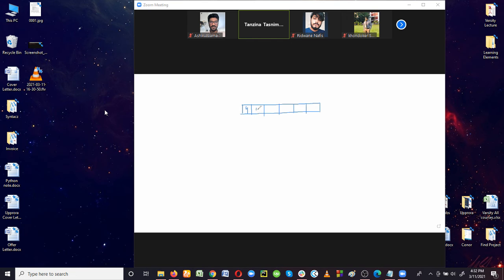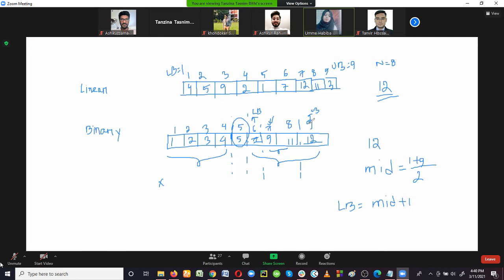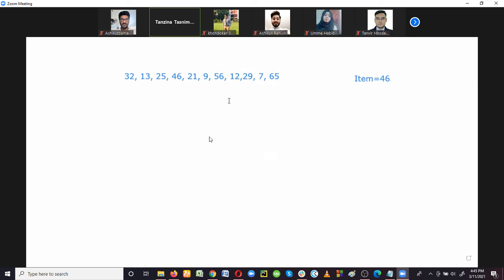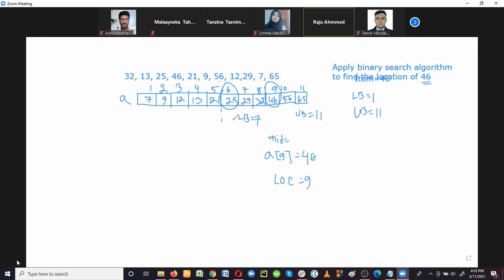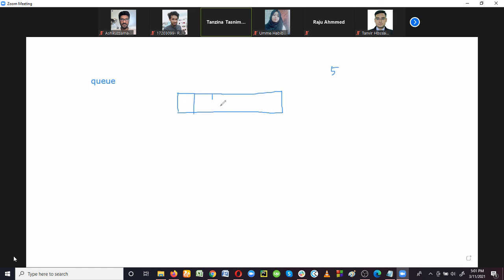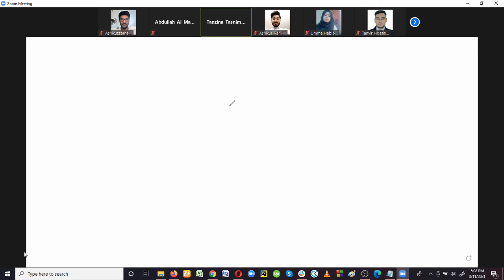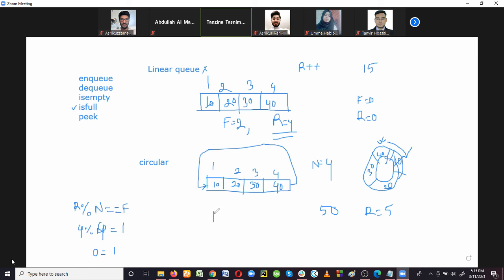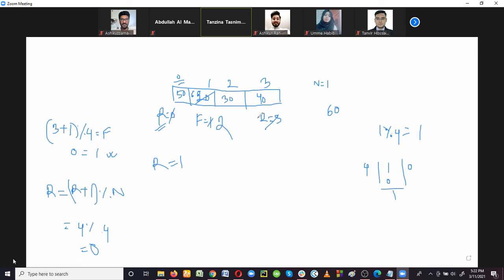CSC - 391, class 25th on 11 / 3/ 21